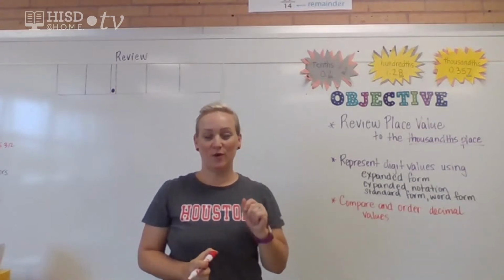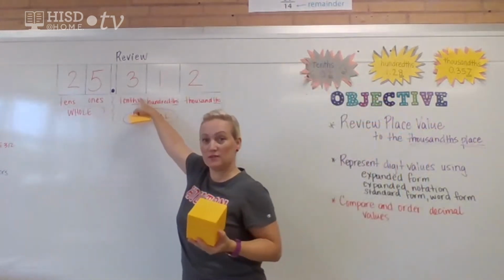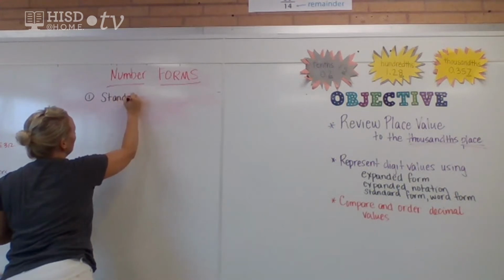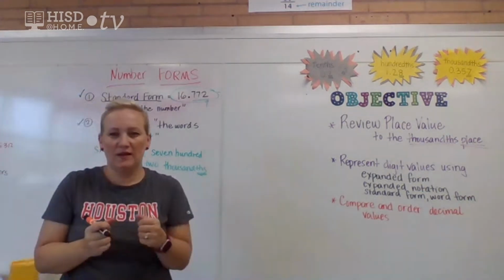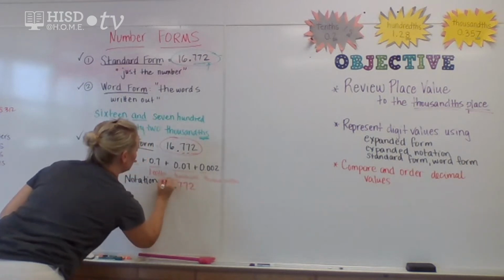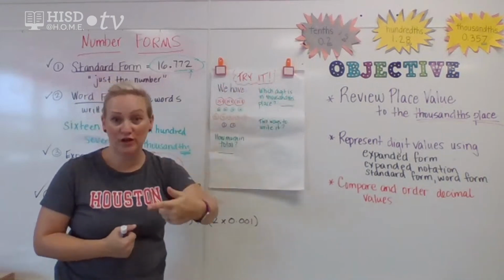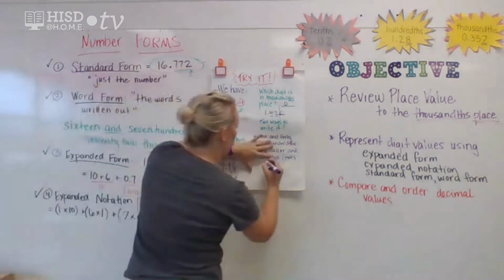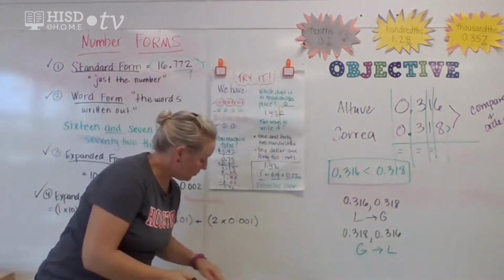3rd 5th Math WEEK OF SEPT 14 Number Forms Barbara Smith TRT 30 12